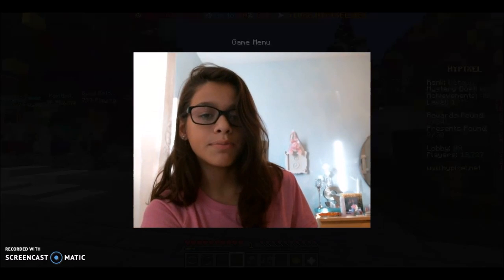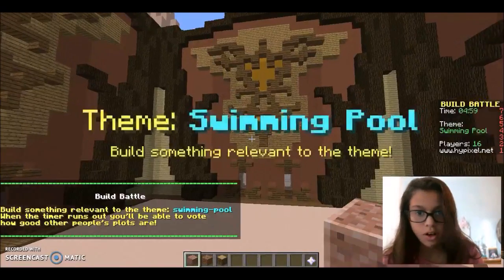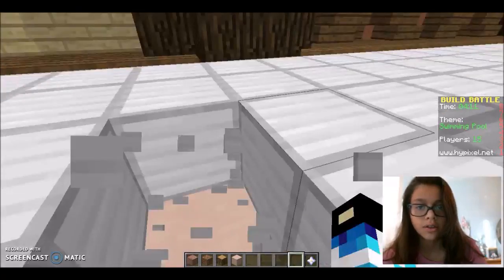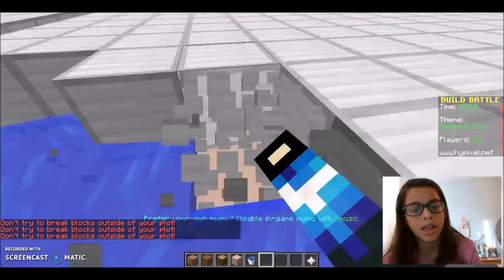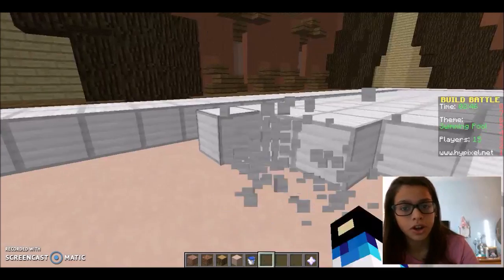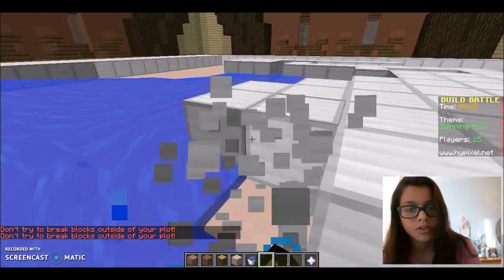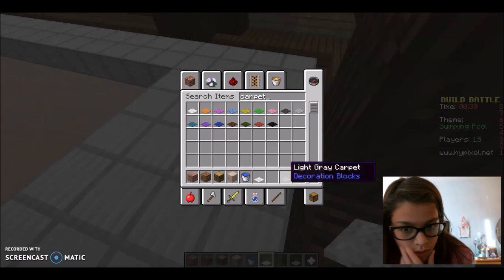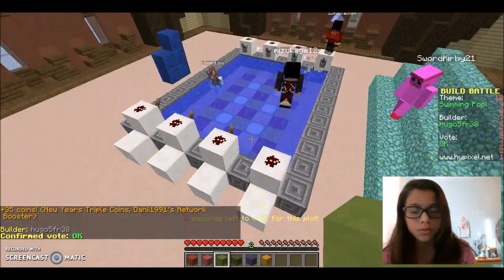HYPIXEL | Build Battles - SWIMMING POOL??!!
HEY GUYS! BACK AT IT AGAIN WITH ANOTHER VIDEO! TODAY IM PLAYING BUILD BATTLES ON HYPIXEL! THE TOPIC THIS TIME WAS TO BUILD A SWIMMING POOL IN 5 MINUTES! HOPE YOU ENJOYED!!